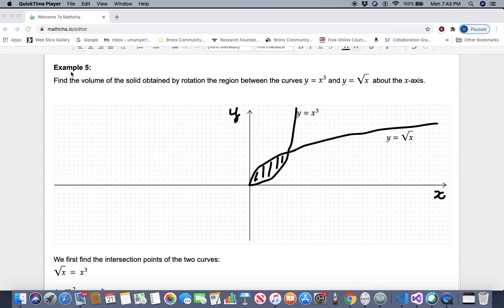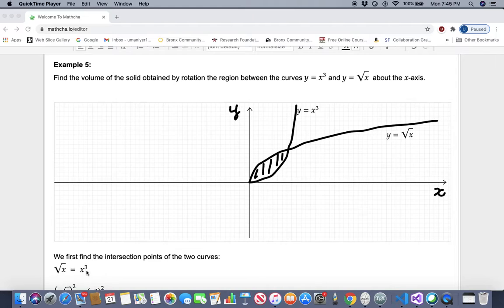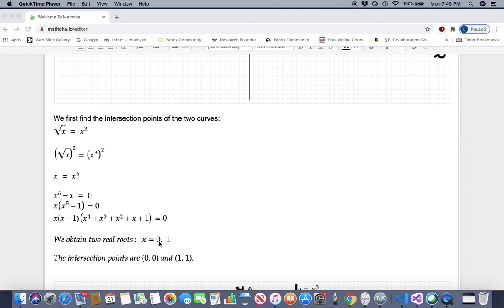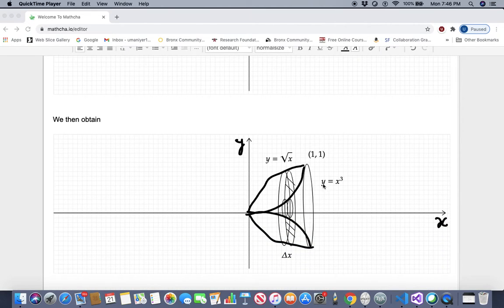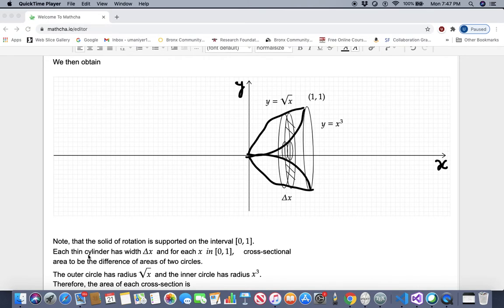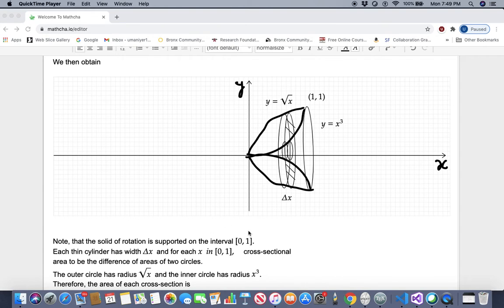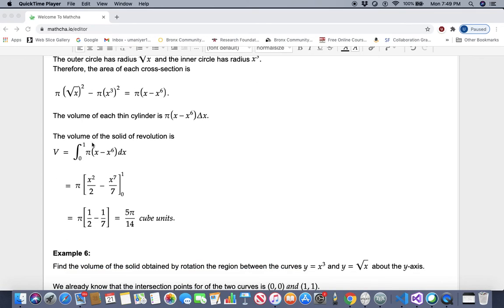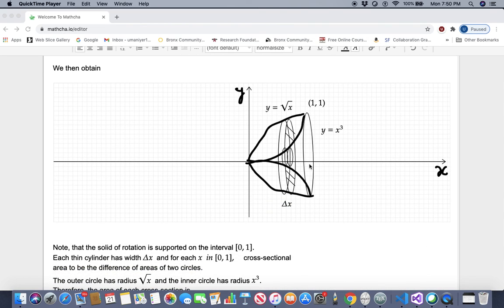Lecture5 2E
Calculus2